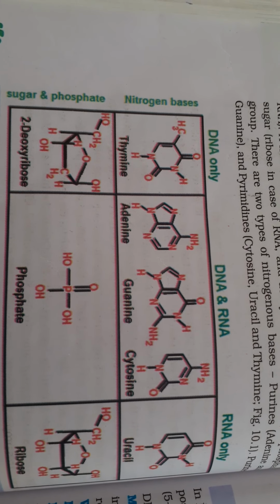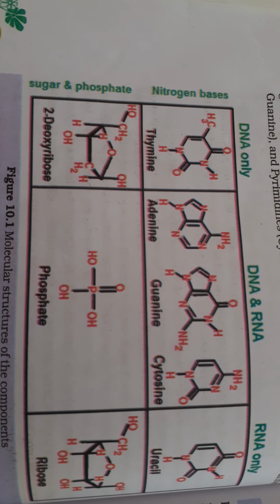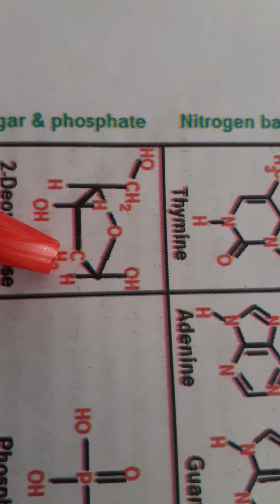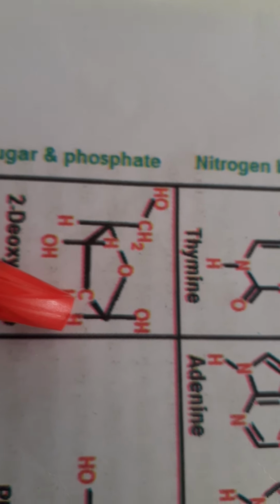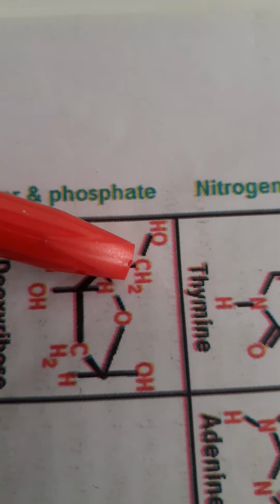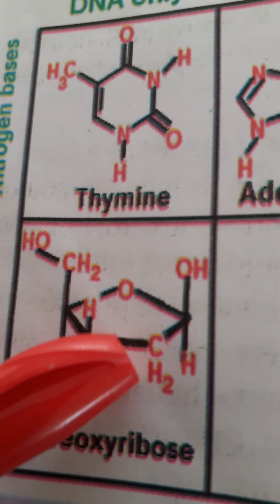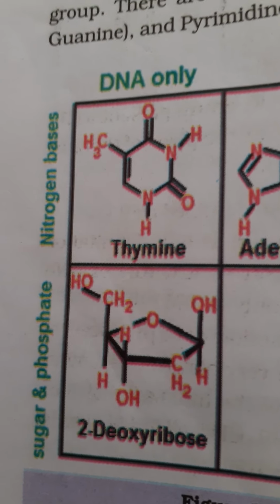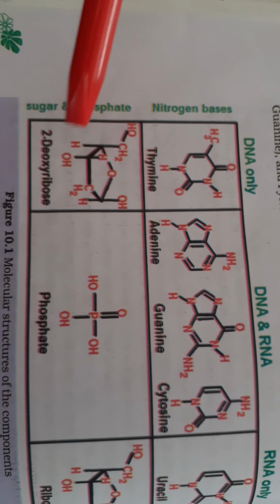29 January 2021(3)